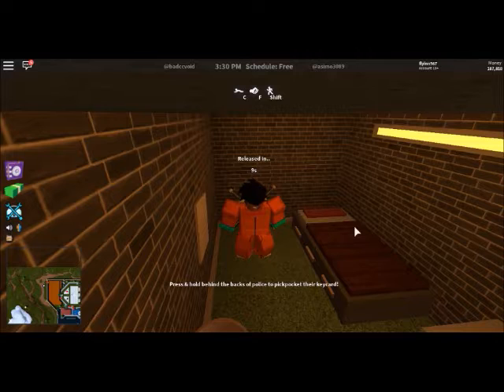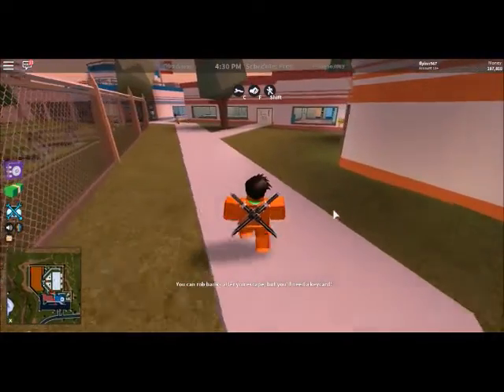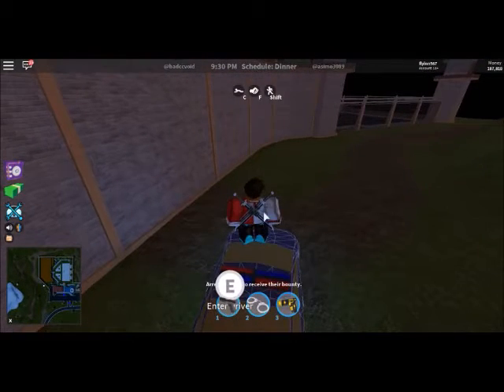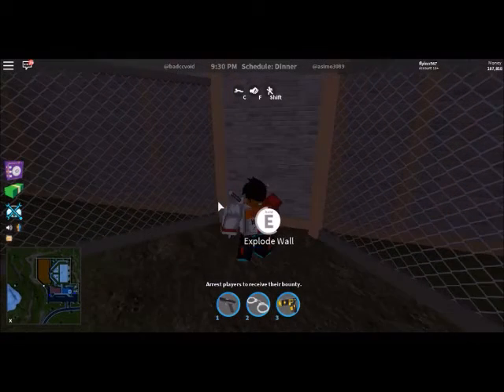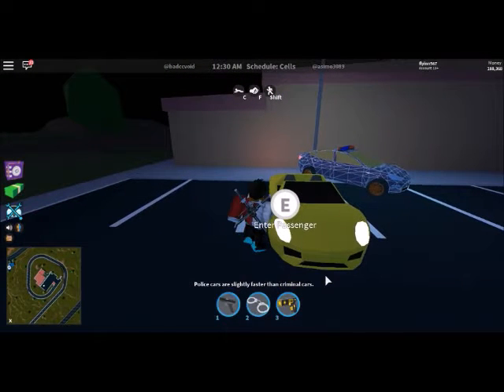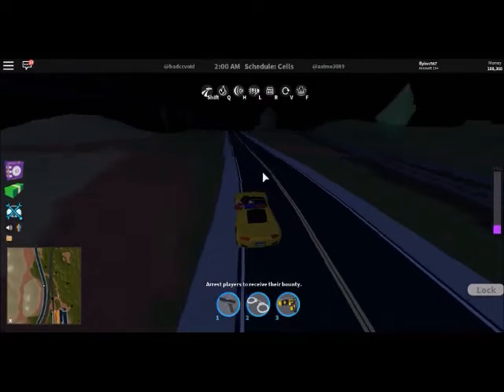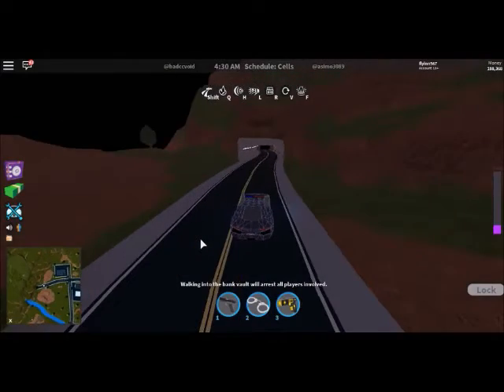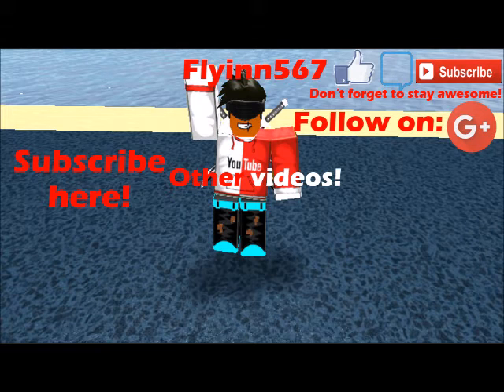4 More Tutorials On Jailbreak!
Today I am back for the second episode of the Jailbreak Tutorials sequel! Enjoy!